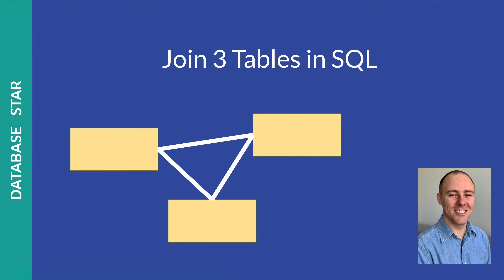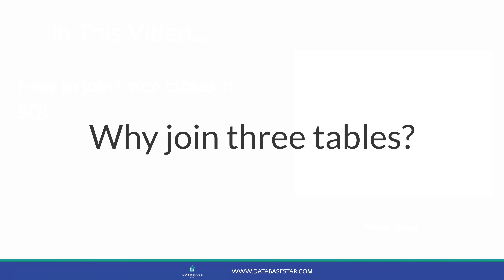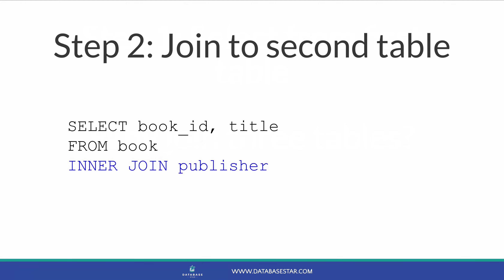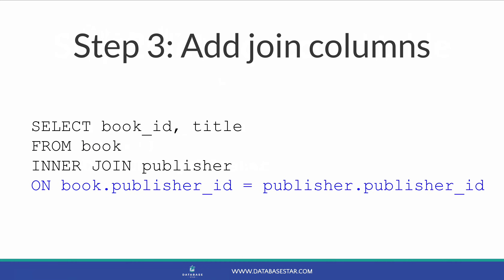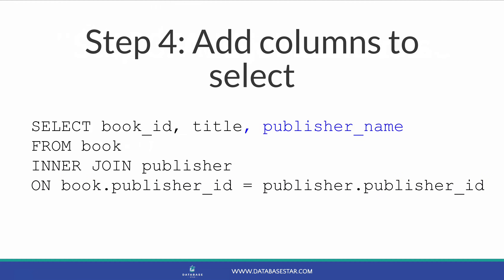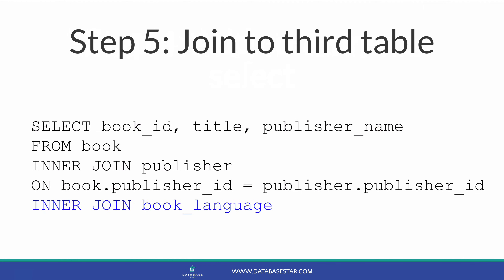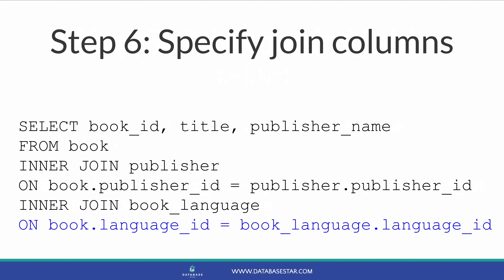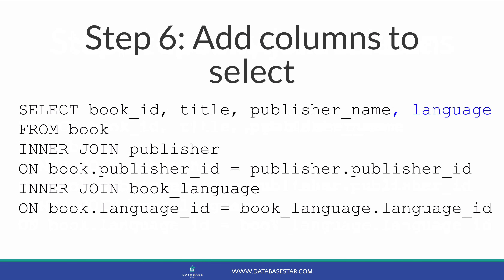SQL Join 3 Tables: How-To with Example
When working with SQL, you'll learn to join two tables together so you can get data from both of the tables.

But what about joining 3 tables?

This is possible to do in SQL. It works in a similar way to joining two tables and can be extended to join to 4 or 5 or many more tables.

In this video, you'll learn how to join 3 tables together in an SQL query, and follow a step-by-step example of a query that does this.